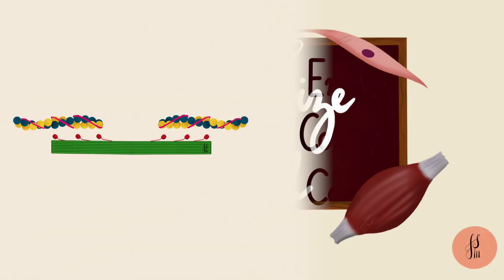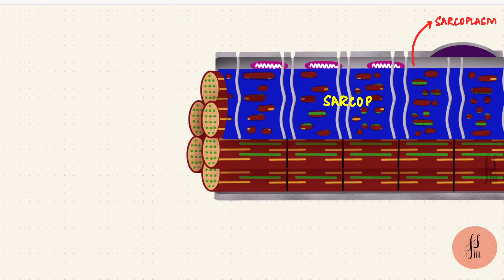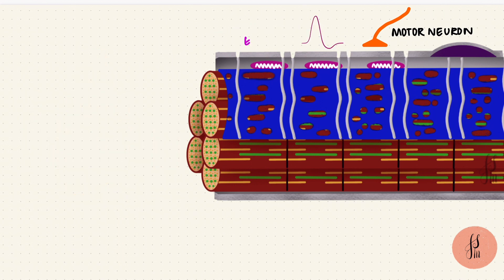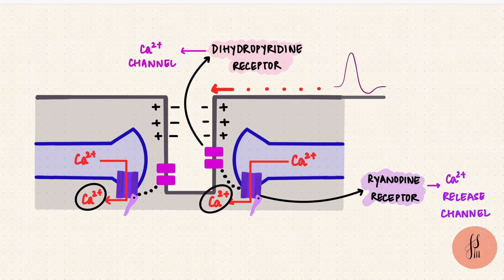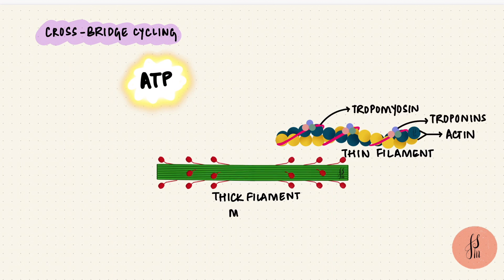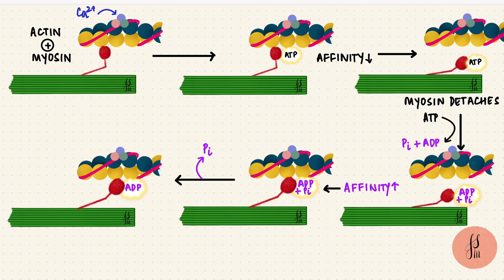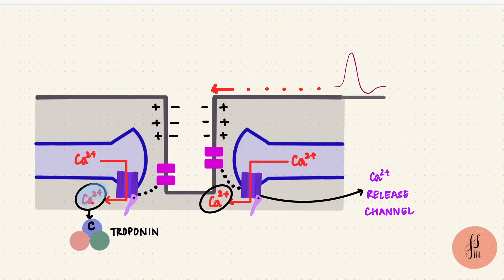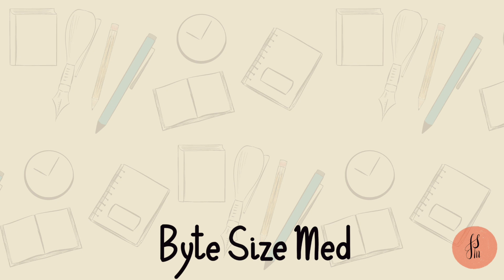Excitation Contraction Coupling | Skeletal Muscle Contraction | Cross Bridge Cycling | Myology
✨This video is on Excitation-Contraction Coupling in a Skeletal Muscle. I talk about the steps, including cross-bridge cycling, the sliding filament model and how the muscle relaxes. I hope it helps! ☀️

0:00 - Intro
0:24 - Quick Recap of Skeletal Muscle & NMJ
2:19 - Sarcotubular System
3:33 - Sarcomere Structure
4:23 - Cross-Bridge Cycling
6:57 - Skeletal Muscle Relaxation